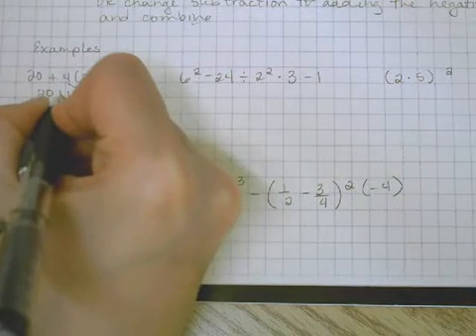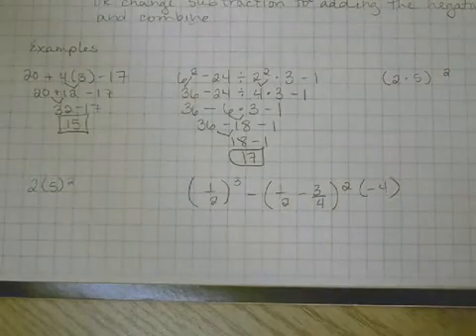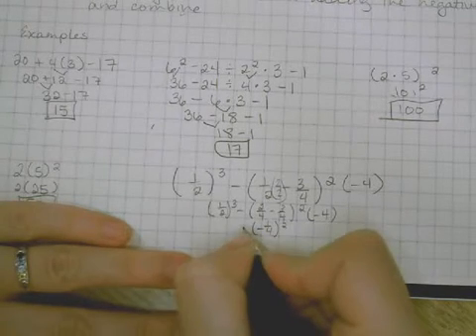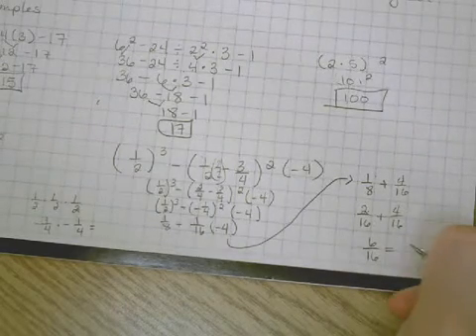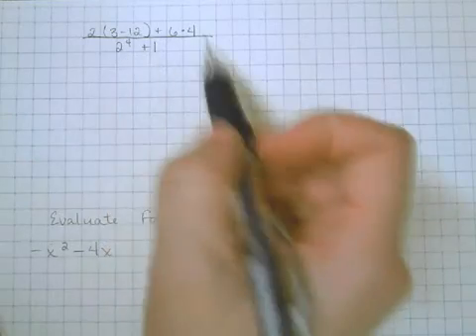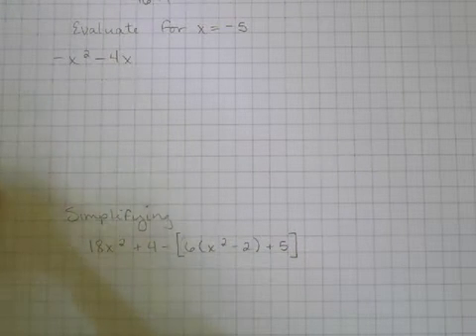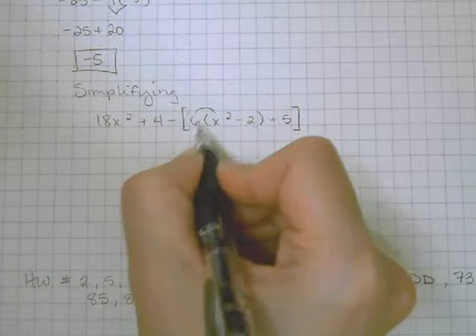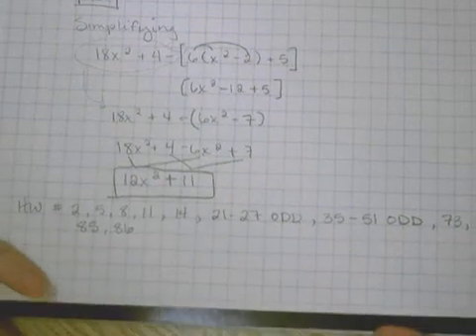BA1 8B Order of Operations